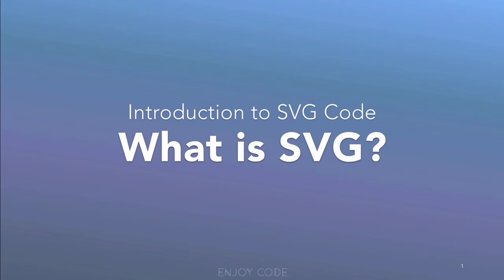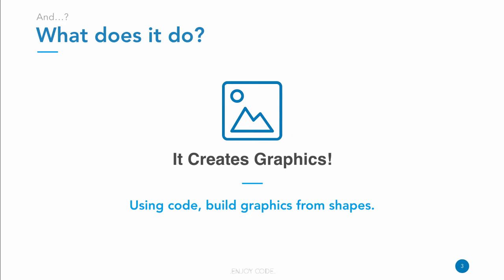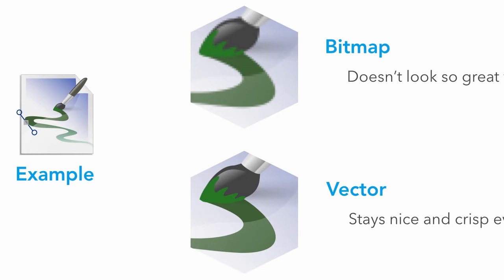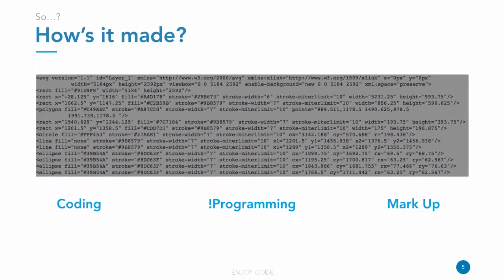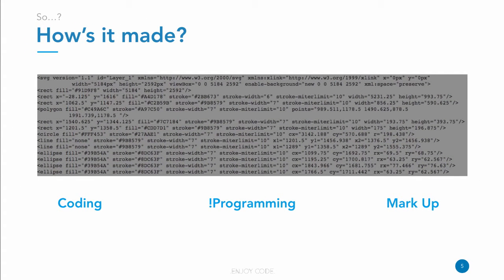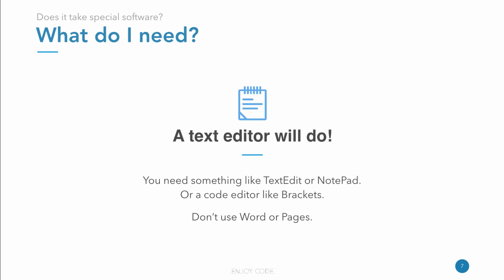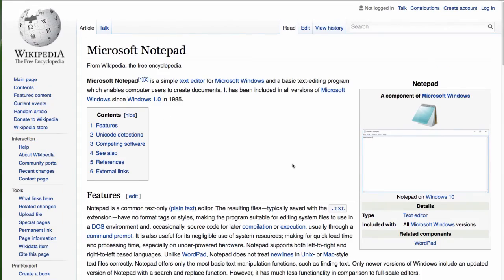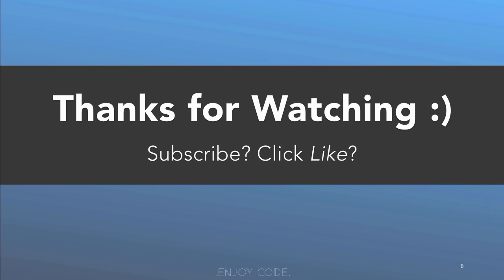Intro to SVG - 0 - About SVG